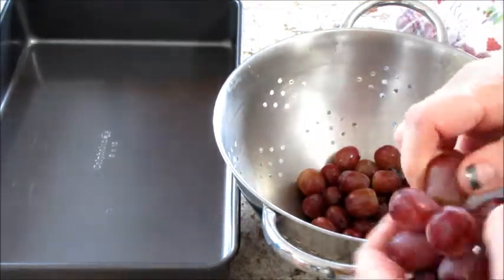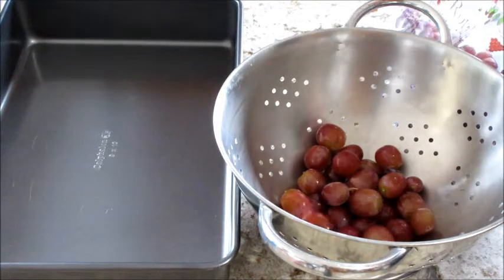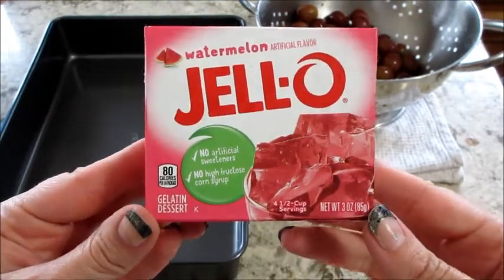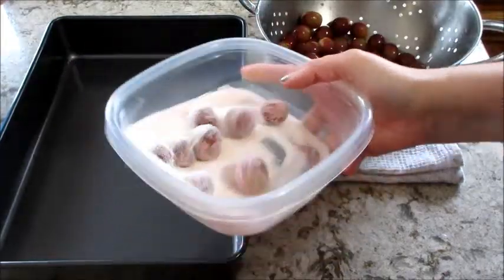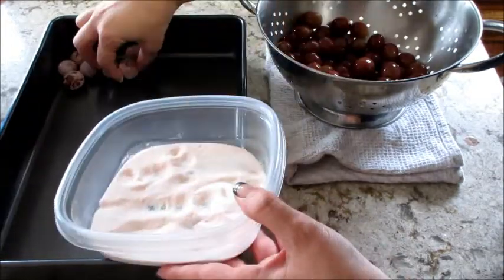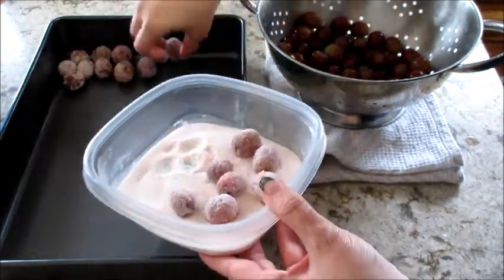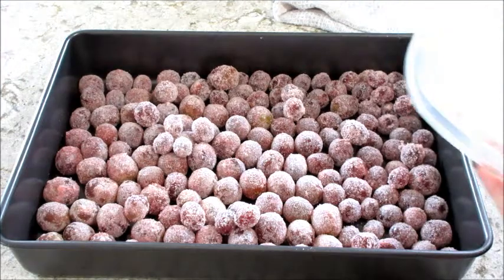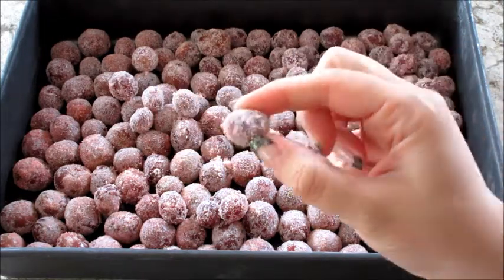How to make candy grapes | You NEED to try these!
Thanks for tuning into Cookmas 2022 where every day in December I will be posting a cooking recipe! I will be sharing a variety of delicious recipes from easy crockpot meals, sheet pan meals, to dessert and drink recipes.

Today’s recipe is: Frozen Watermelon Grapes

Ingredients:
1-2 pounds of seedless grapes
1 packet of watermelon flavored jello

Directions:
Wash grapes and shake off excess water. Roll in watermelon jello and place into a container. Freeze for several hours and enjoy!

Favorite cook books:
Pioneer Woman

Favorite kitchen tools:
Lemon & Lime Squeezer
Garlic Press
Mixing Pitcher